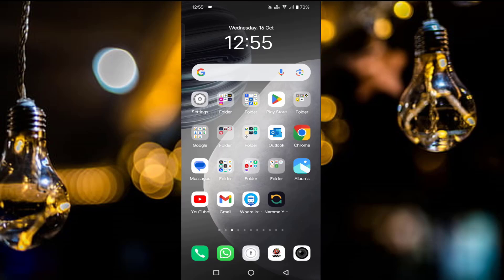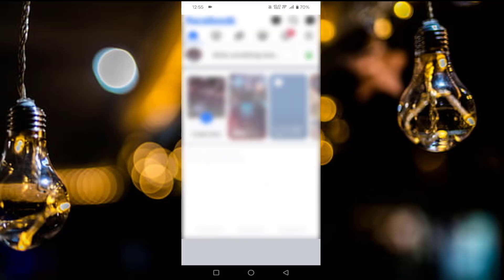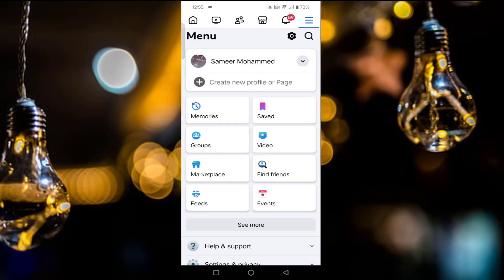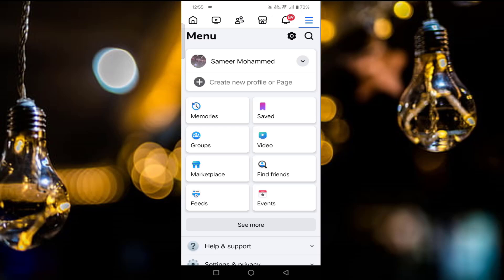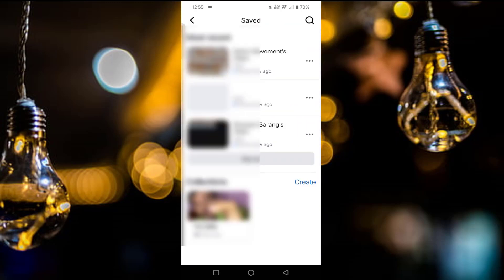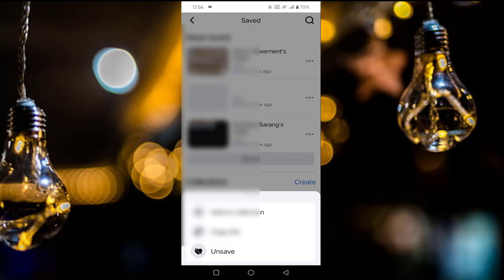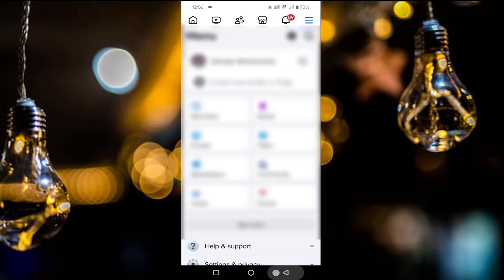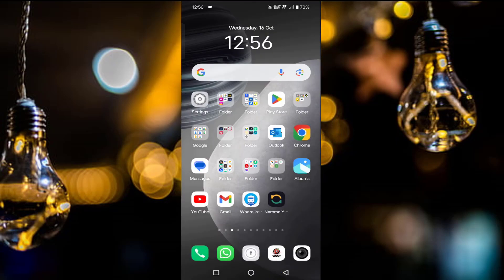How to delete Facebook saved Videos | Quick Delete Saved Videos on Facebook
How to delete Facebook saved Videos | Quick Delete Saved Videos on Facebook | Facebook Saved Videos delete at once